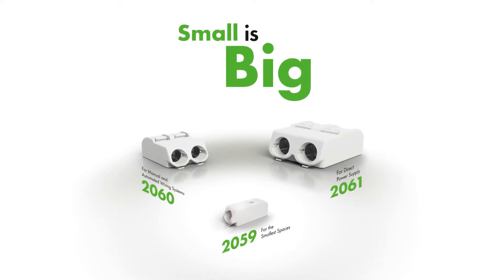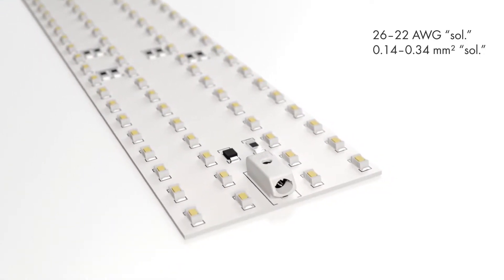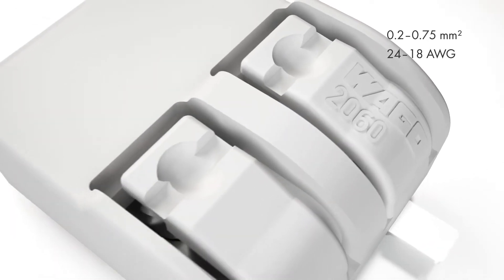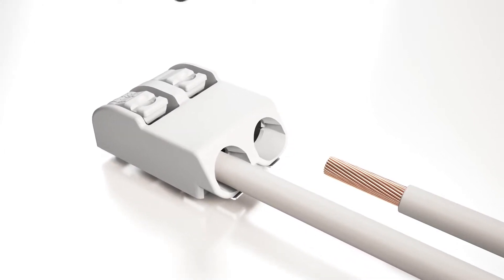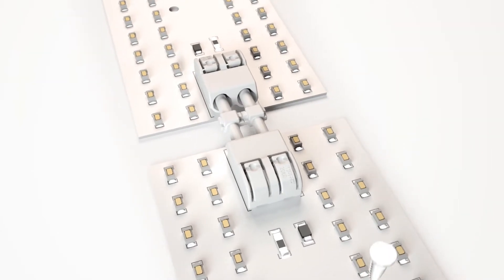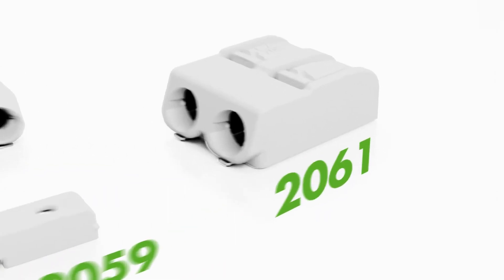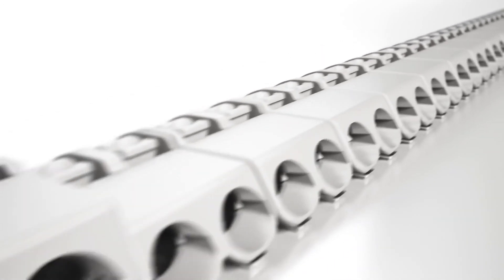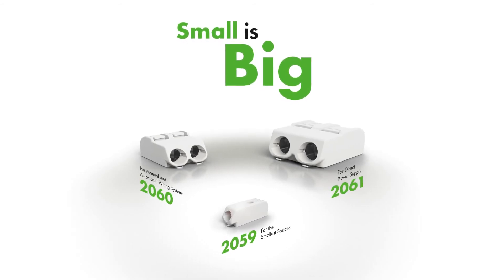WAGO SMD PCB Terminal Blocks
A compact and low-profile PCB connection is required to achieve the most uniform light distribution, while minimizing shadowing. WAGO’s surface-mount terminal blocks, with their combination of a flat design and wide application scope, fully satisfy these demands. Furthermore, 1-, 2- and 3-pole terminal strips can be assembled without pole loss, providing total flexibility with just a few models. All SMD terminal blocks come in tape-and-reel packaging for full integration into an automated assembly process.